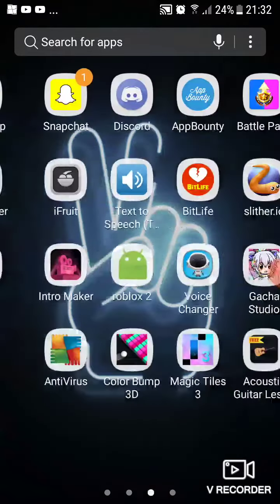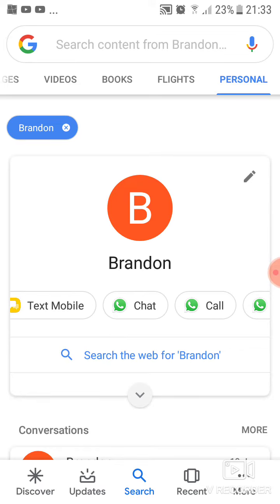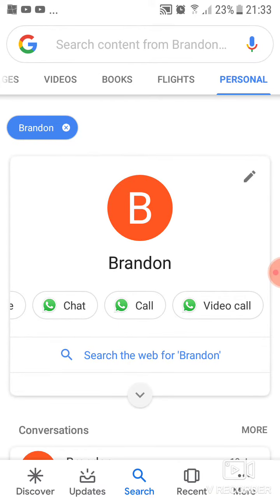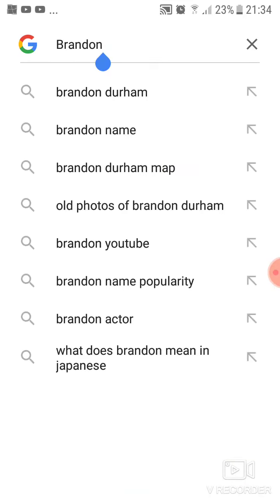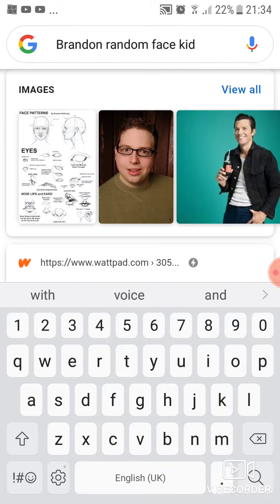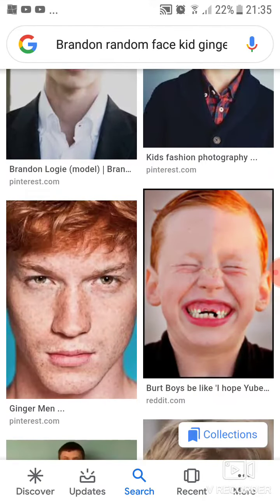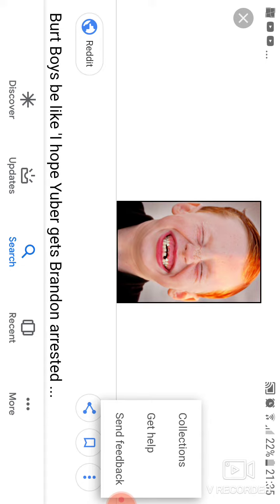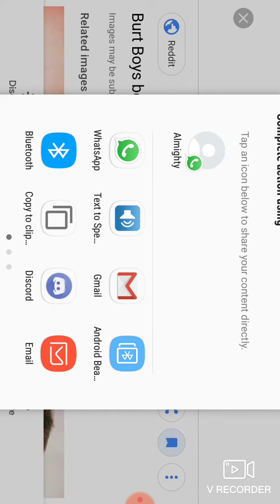brandons face reveal